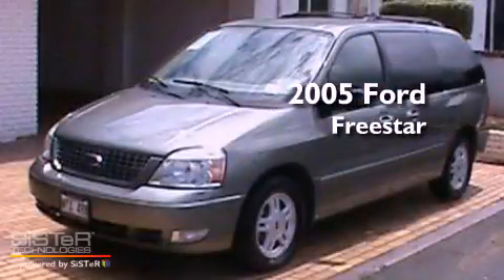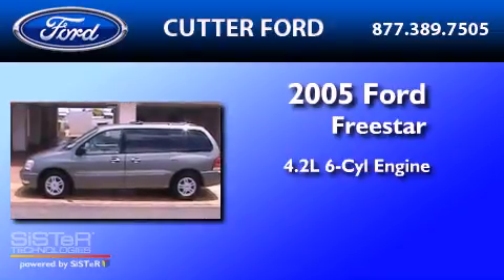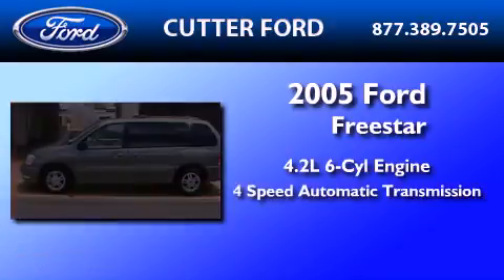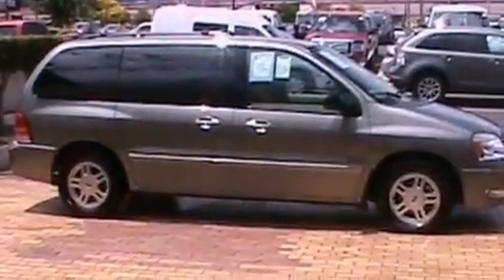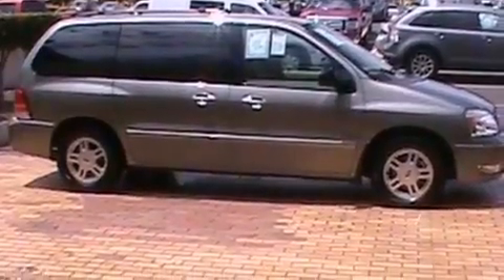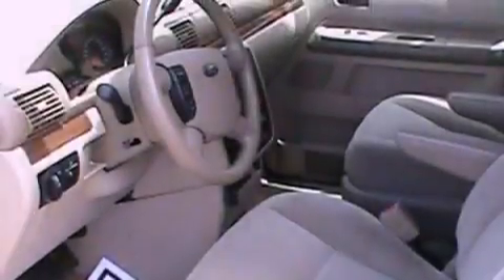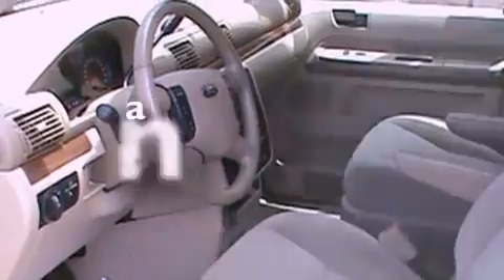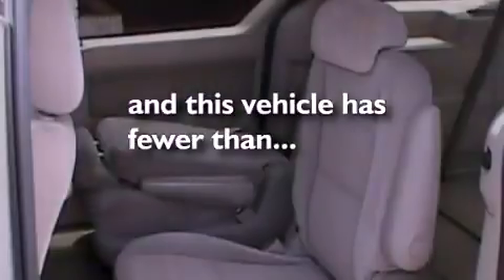2005 FORD FREESTAR Kapolei HI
Year : 2005

 Make : FORD

 Model : FREESTAR

 Engine : 4.2L V6

 Trans . : AUTO 4SPD

 Exterior : GREEN

 Miles : 46,260

 Cutter Ford

 98-015 Kamehameha

 Used 2005 FORD FREESTAR Aiea  HI